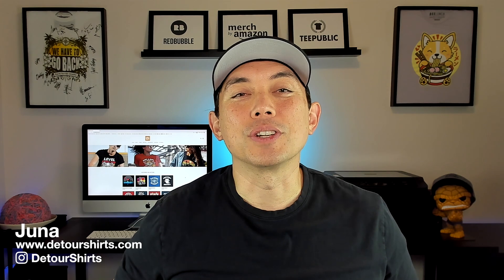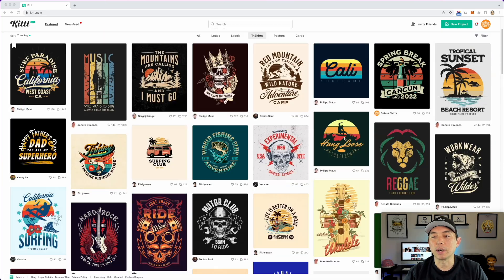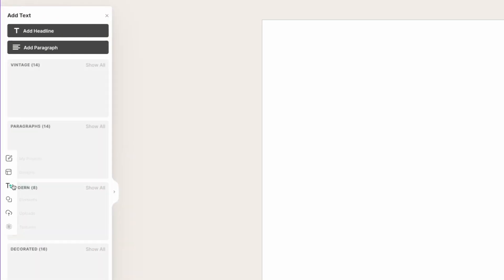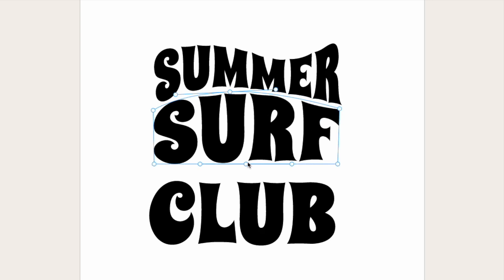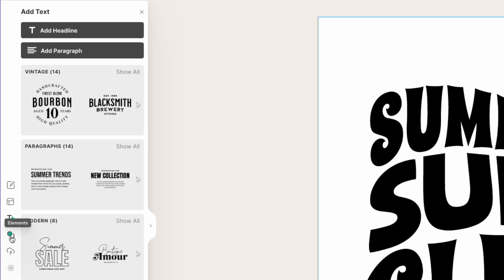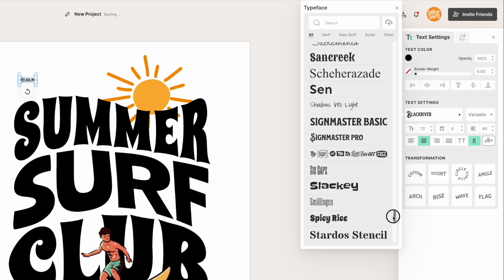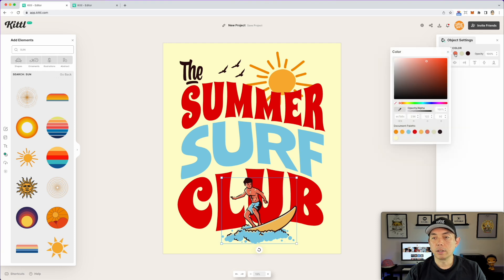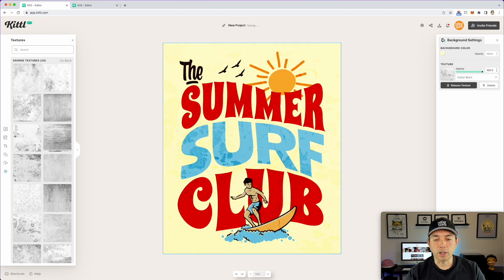How to Create Wavy Text Using Distort Effect with Kittl... Easy Tutorial for Print on Demand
How to Create Wavy Text Using Distort Effect with Kittl... Great Technique for Print on Demand. Watch this step by step tutorial and learn how to do this online.